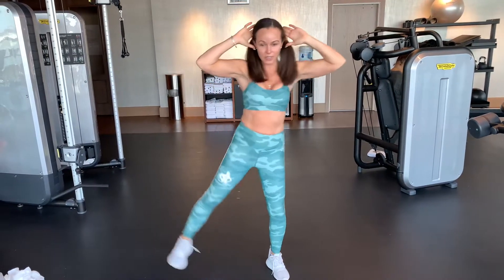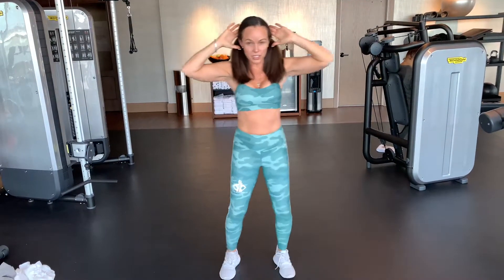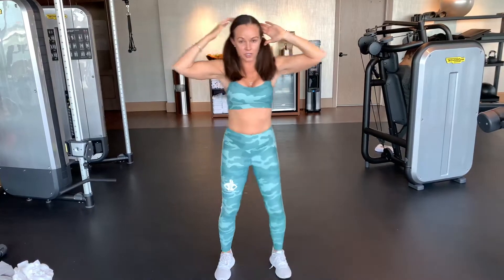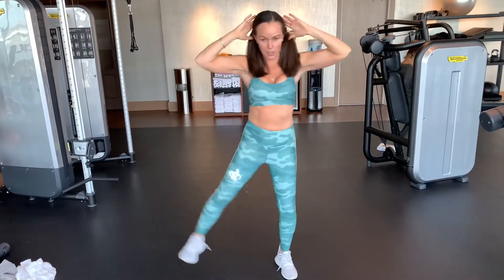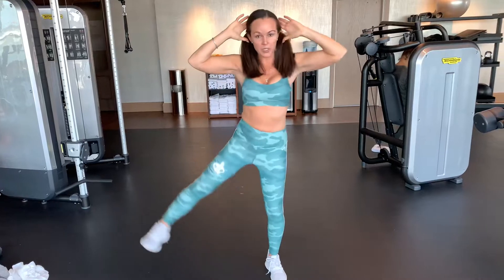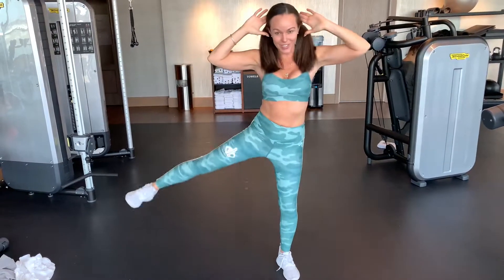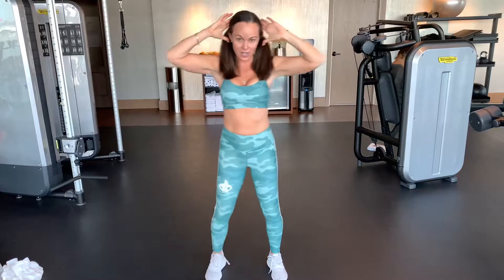Moderate now we are talking